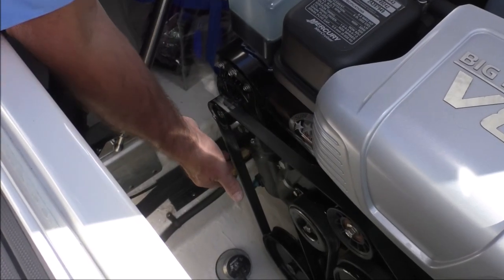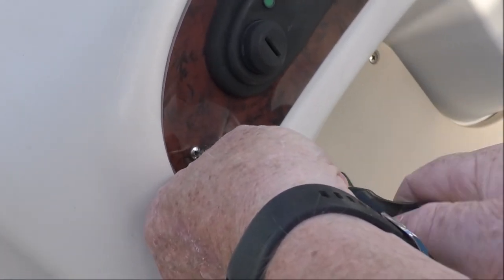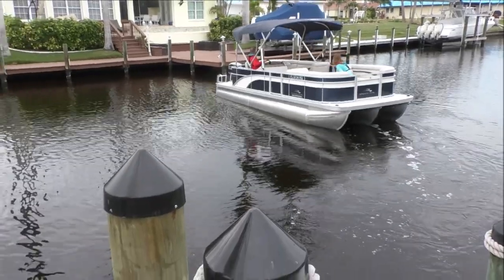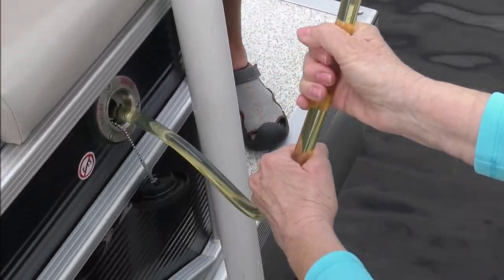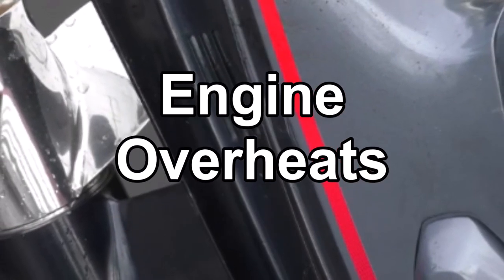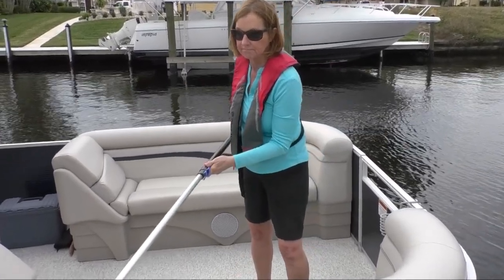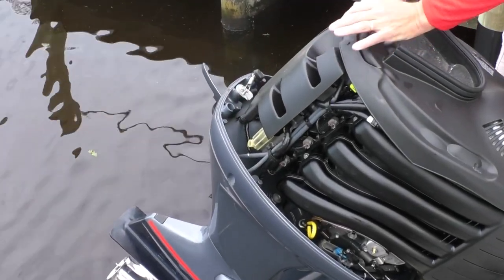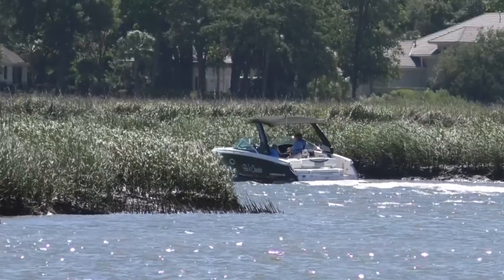ENGINE FAILURE CAUSES & CURES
The new "ENGINE FAILURE CAUSES & CURES" video covers principal reasons boat engines won't start or stop operating while underway. Viewers will learn about measures they can take in response to various types of engine failure. Also featured are tips for preventive maintenance.